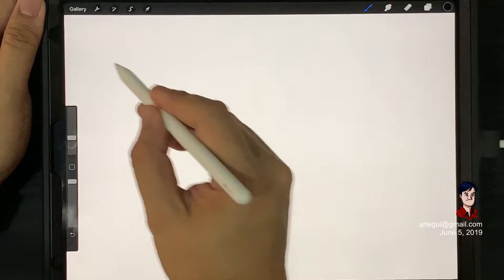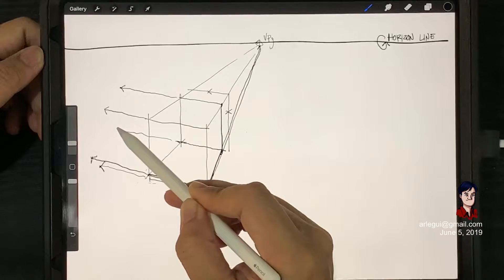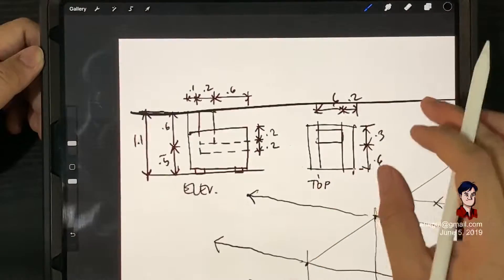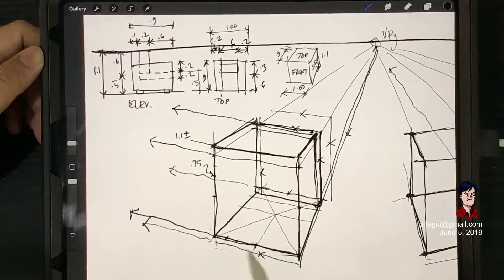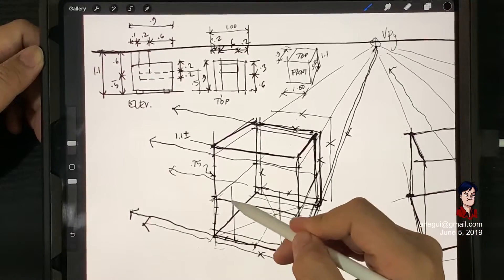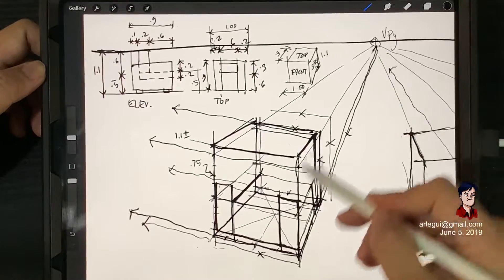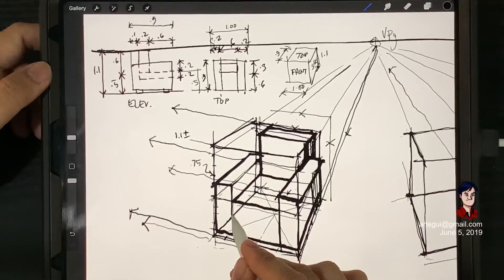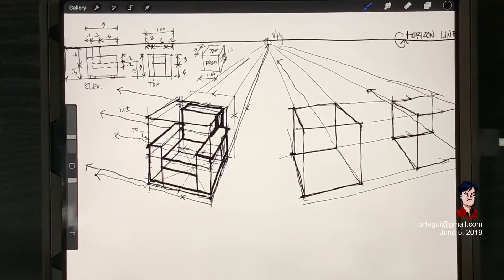Cushioned Seat in Direct Two-Point Perspective Drawing using Proportioned Method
Direct perspective drawing method is very useful for designers to instantly be able to visualize their ideas in perspective.